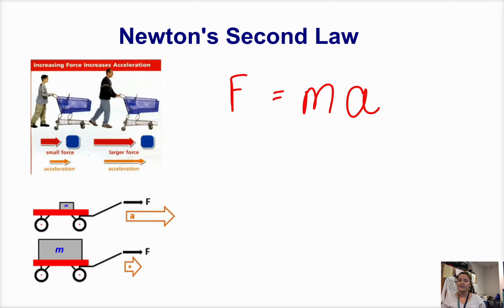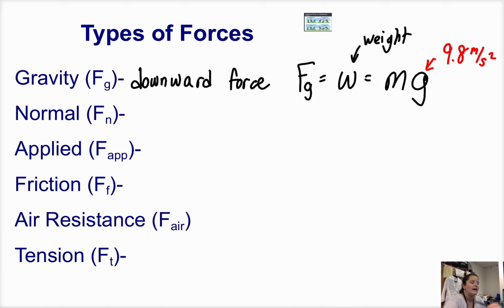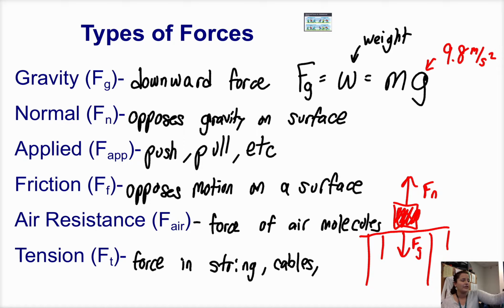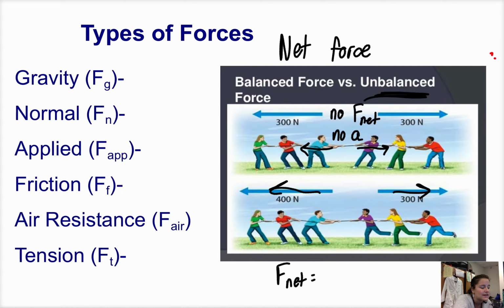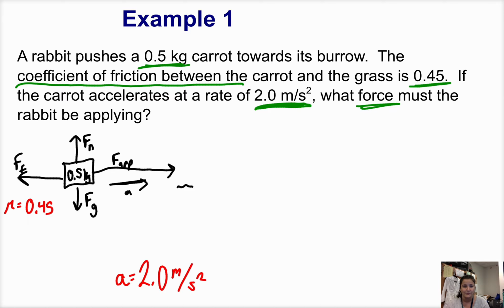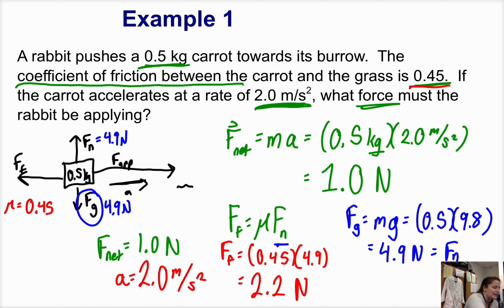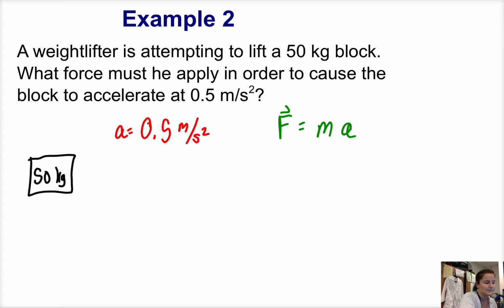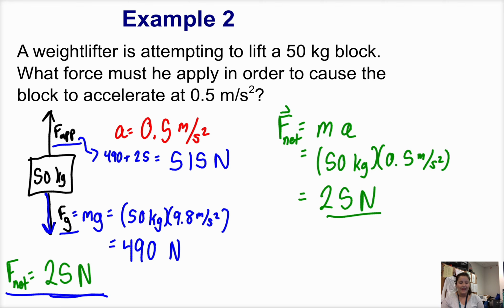Physics: Forces Newton's 2nd Law and Free Body Diagrams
In this video, we go over the basics of Newton's Second Law, types of forces, and how to solve problems using free body diagrams and F=ma.